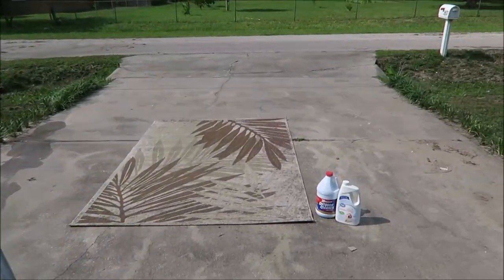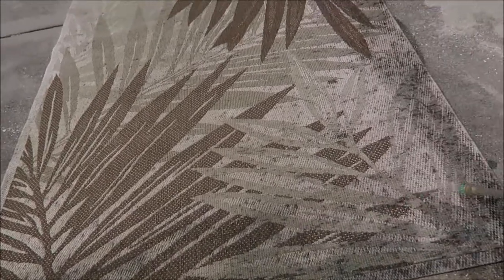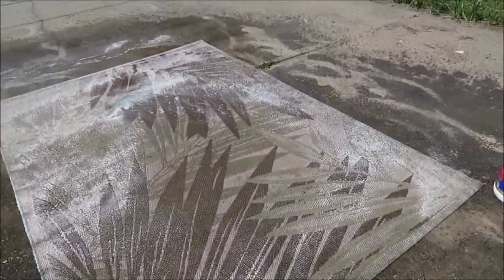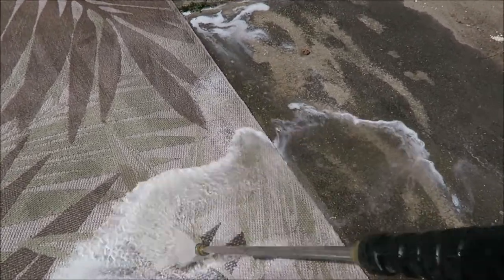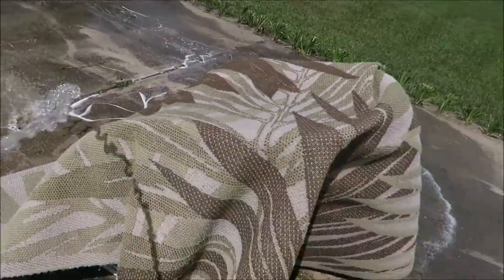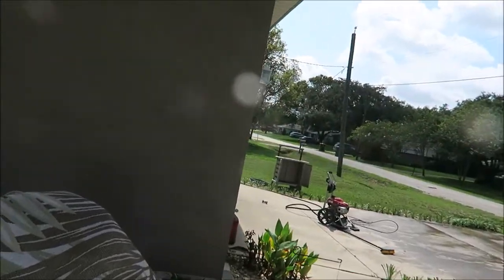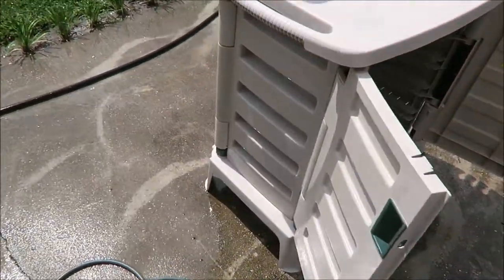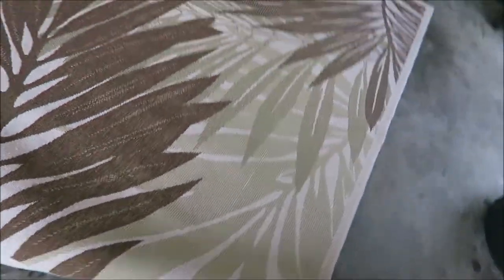Cleaning Area Rug with a Power Washer 👍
I'm not a professional - I'm Just having fun - Trying out cleaning products to clean a rug that was found in a garbage pile with a potters plant table - 6/12/2018